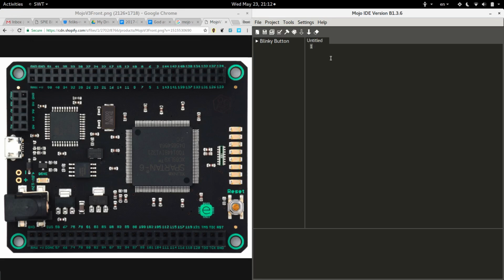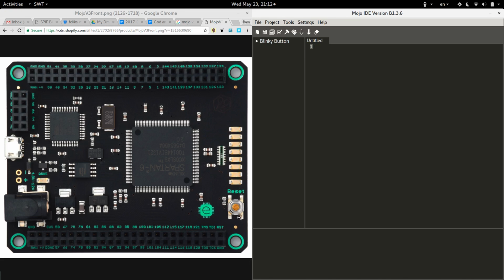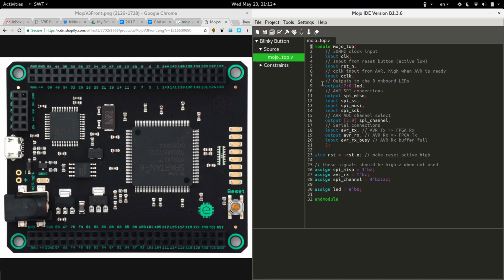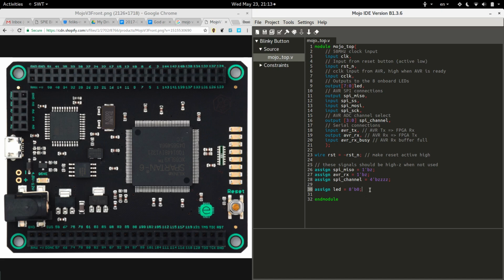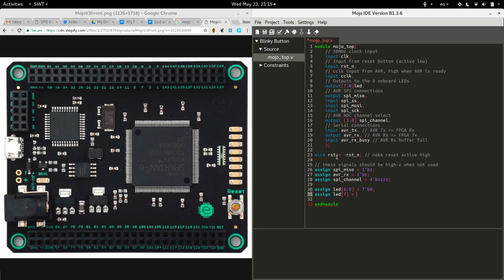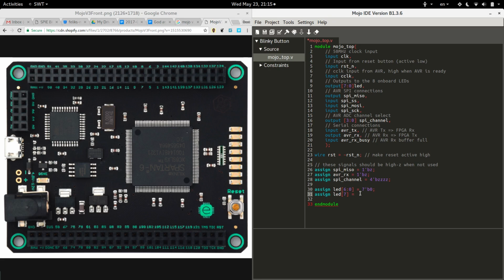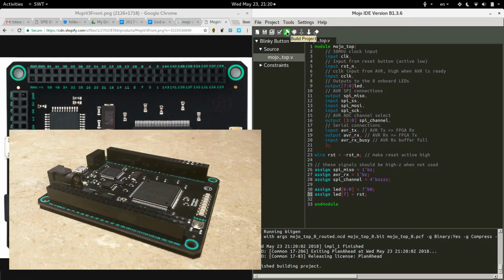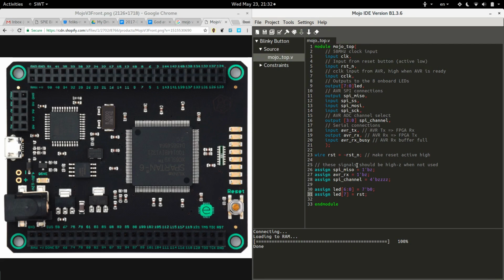Learn FPGA #6: Actually building something (Blinky Button) - Tutorial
In this tutorial, we pool together some of our knowledge and build a functioning circuit on the FPGA: hooking an LED up to the reset button.